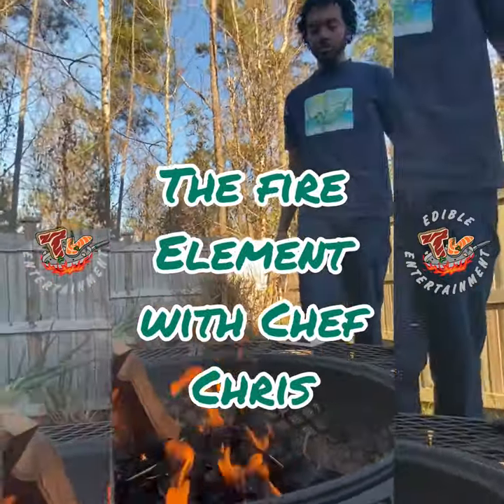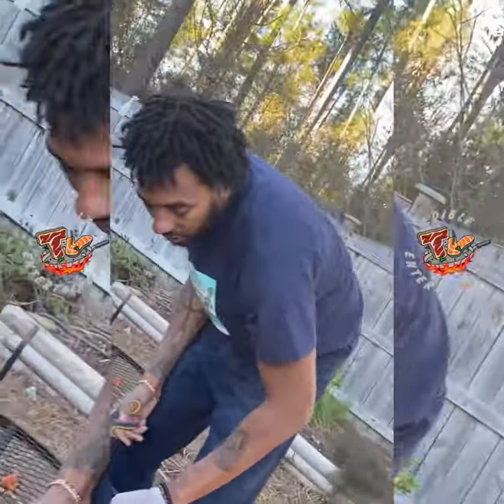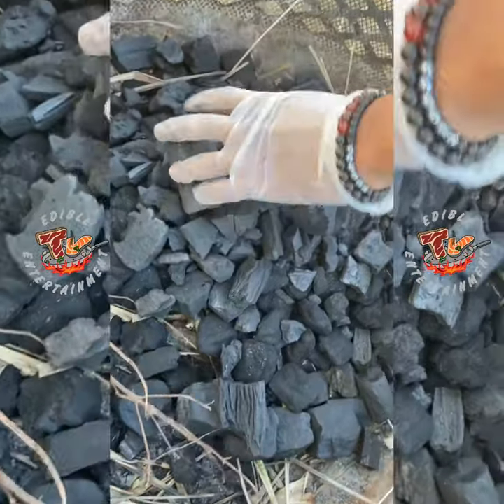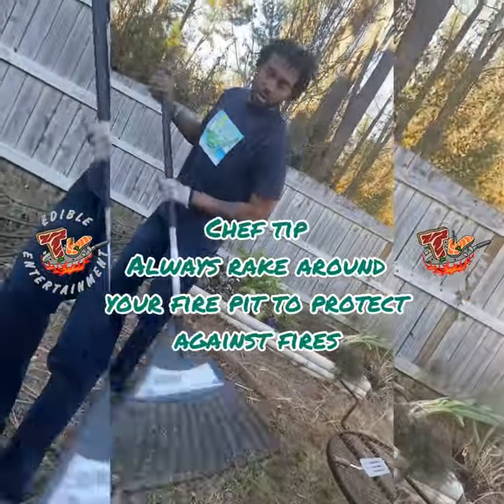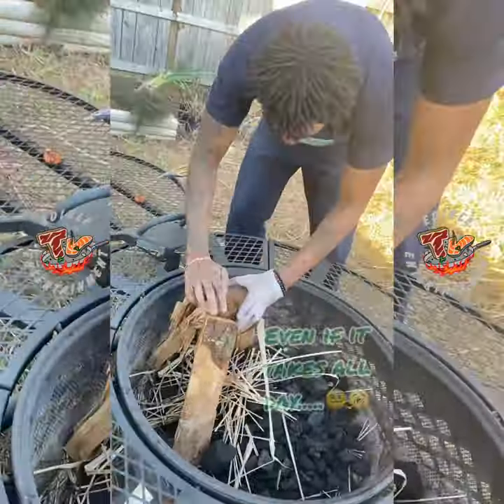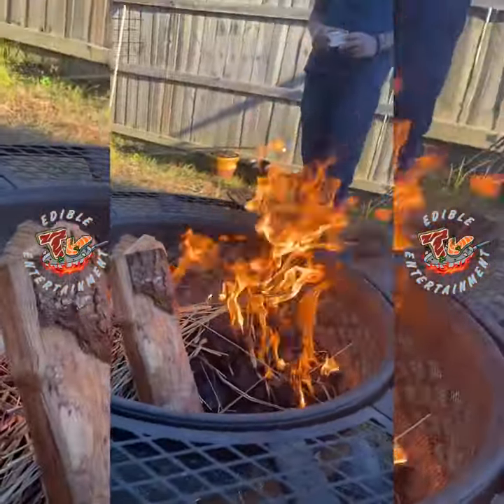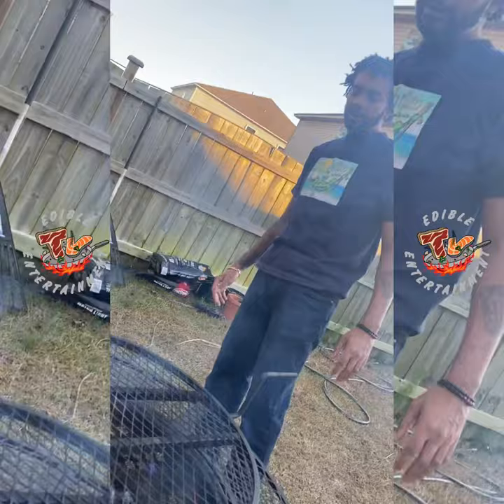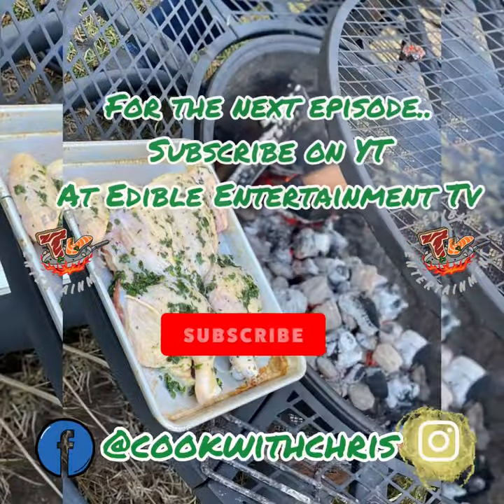How to light a fire pit..The Fire Element w/ Chef Chris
On this episode join Chef Chris as he teaches how to lit his fire pit. This technique can be used for any grilling application or just to light a fire for s’mores and family time.

Big Horn Wood Burning Fire Pit:

Background music= Earth, Wind & Fire: Fantasy